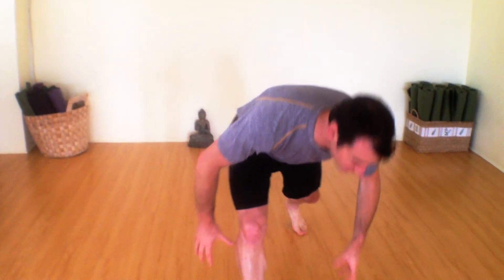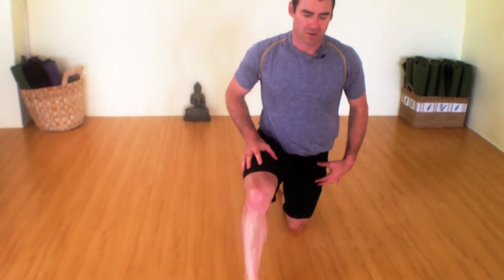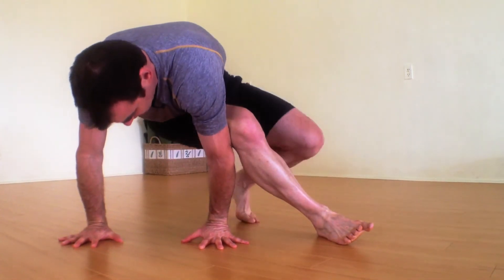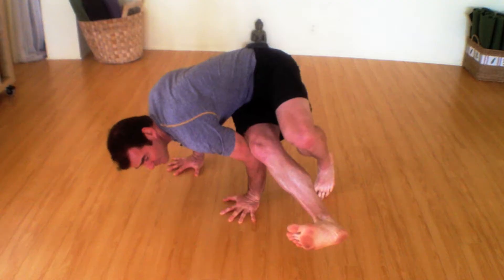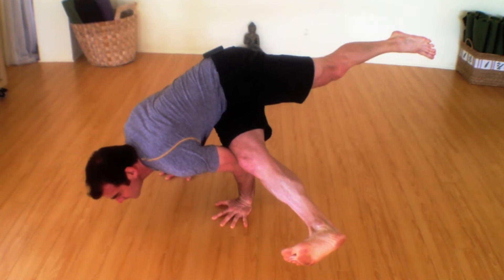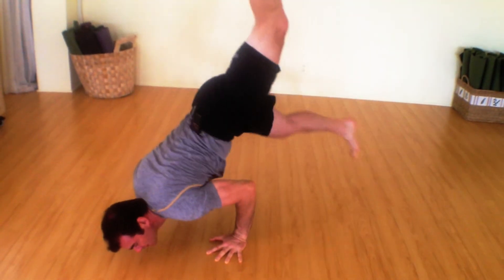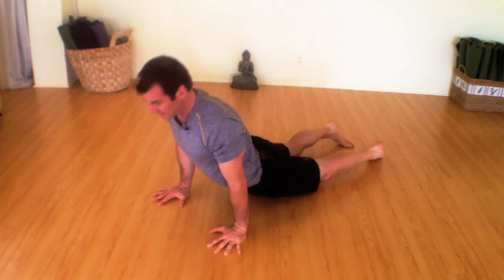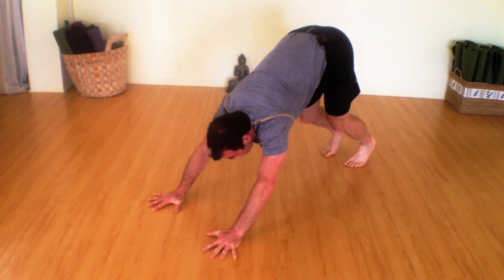Eka Pada Koundinyasana I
One legged arm balance. Have fun!